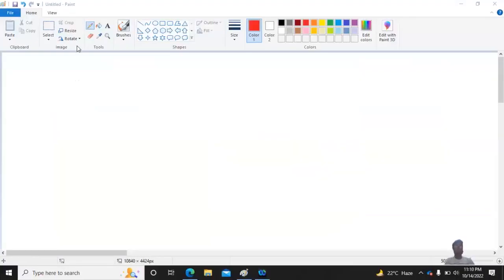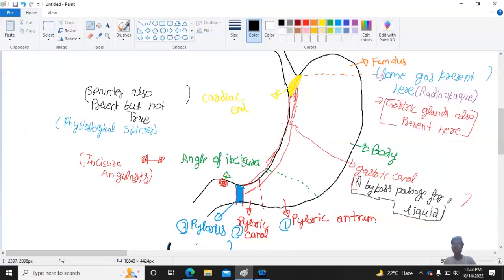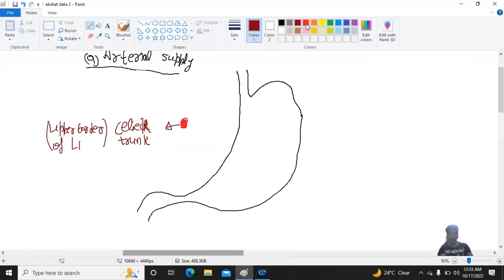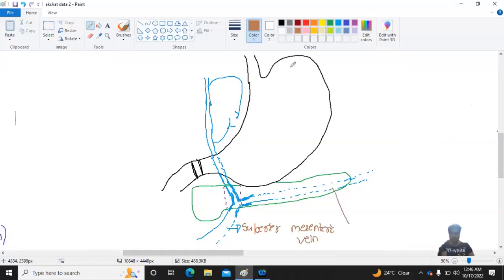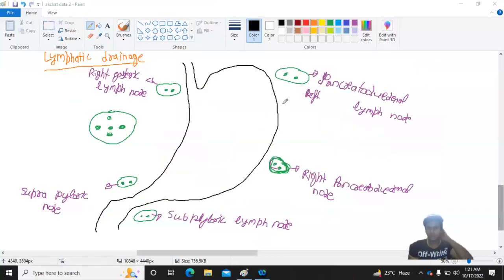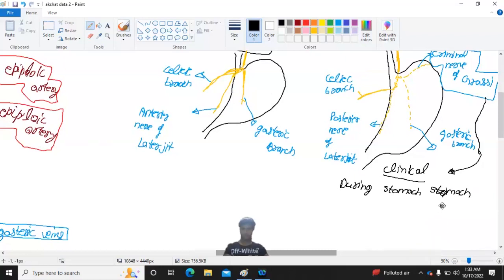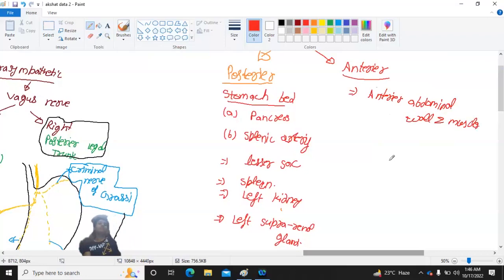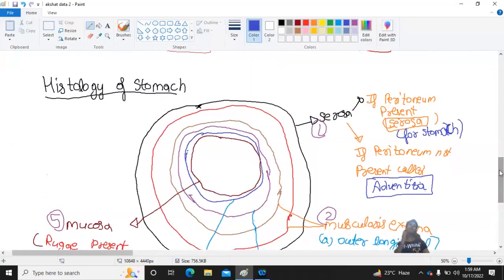Gross anatomy: Abdomen (stomach) Notes in description box👇👇👇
akshatgupta792